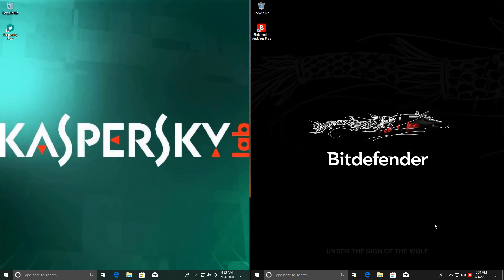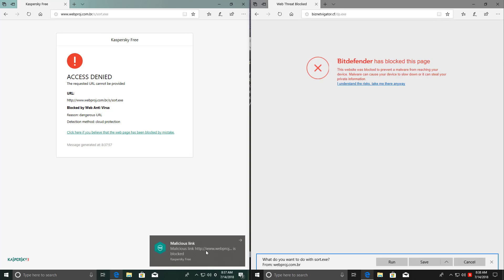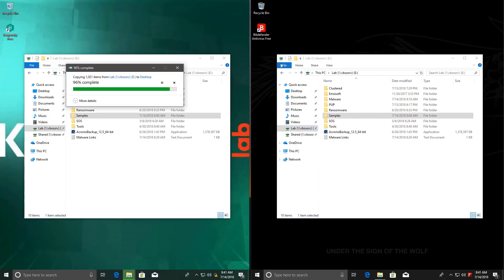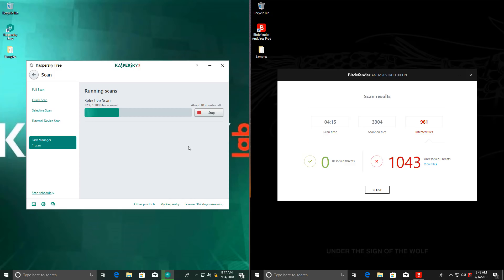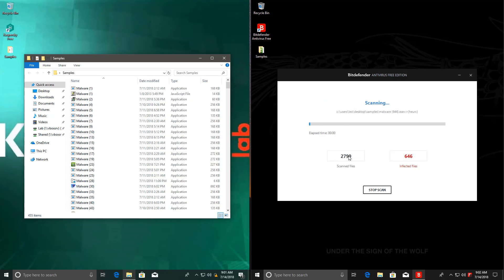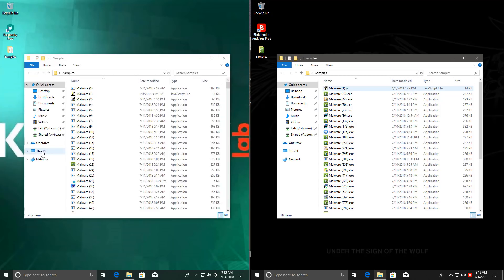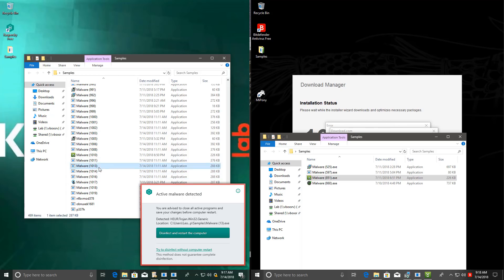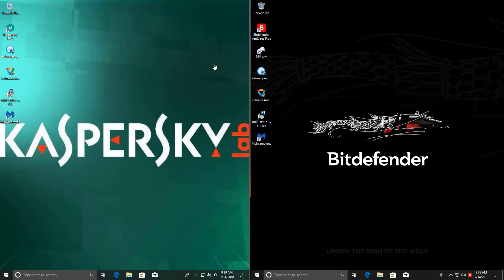Bitdefender vs Kaspersky | Best Free Antivirus?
Bitdefender vs Kaspersky, which is the best free antivirus? Here's a test with a ton of malware links and samples. The prevention test is conducted simultaneously for both products, side by side, using dual clone Virtual Machines.